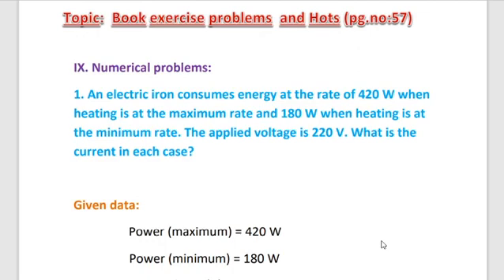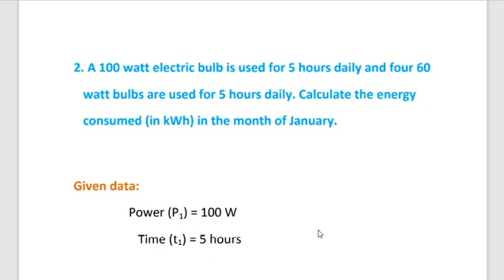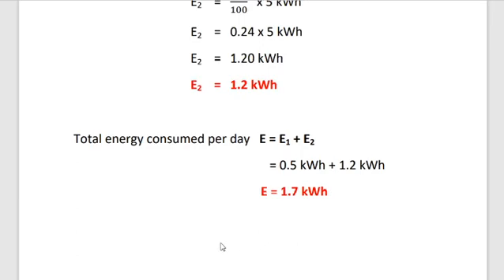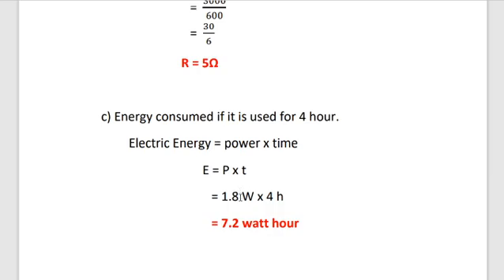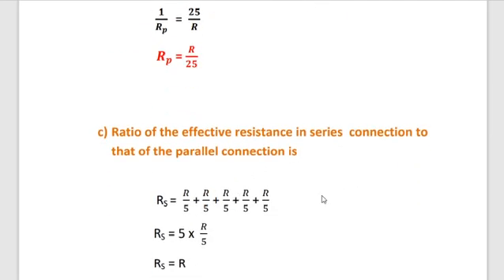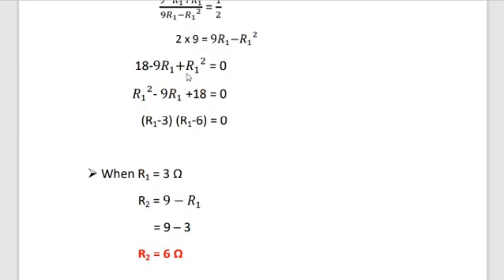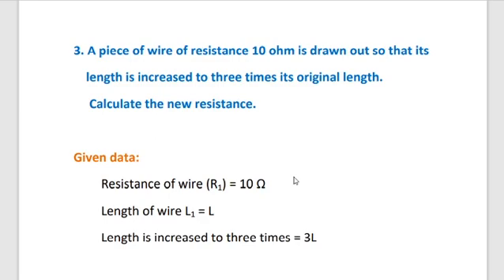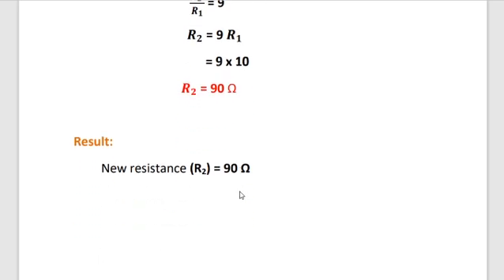10th ln 4 book back problems and Hots